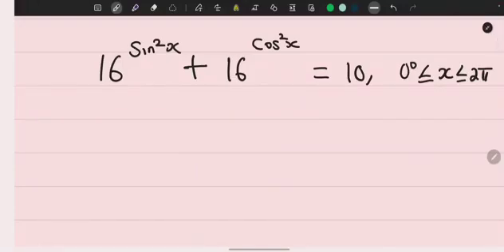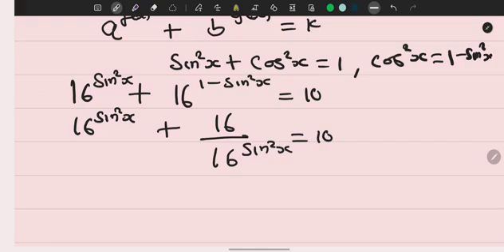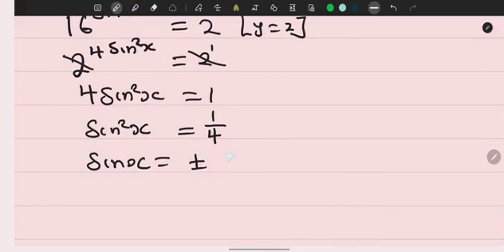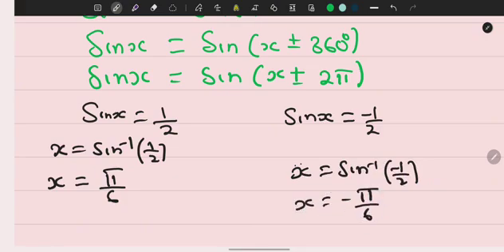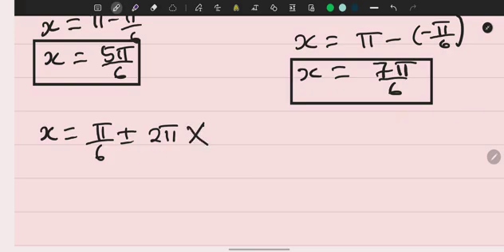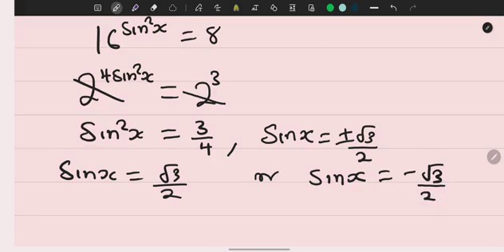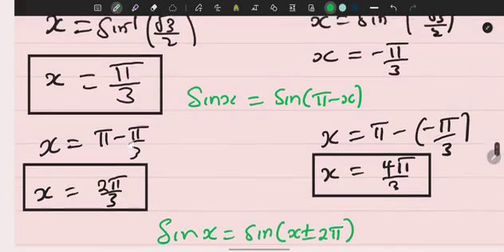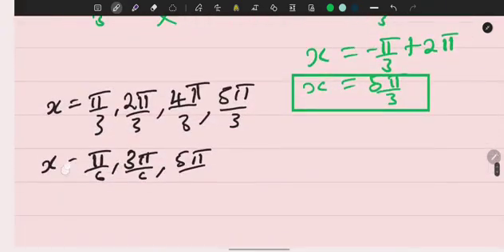A Genius-Level Trigonometric Equation Only Smart Students Can Solve.